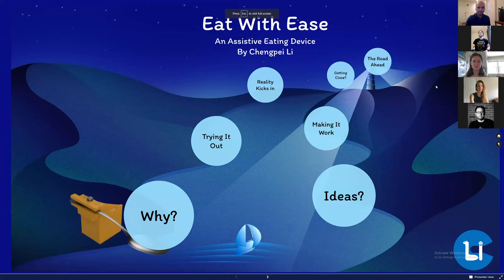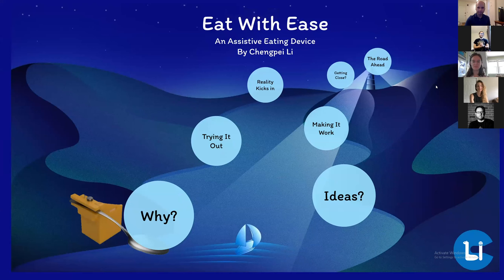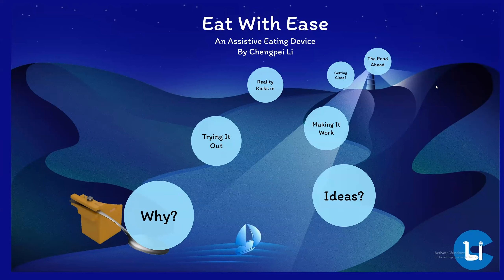Design + Make 2020 Fellowship - Chengpei Final Presentation Part A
Design + Make 2020 Fellowship
Three students participated in the 2020 Design + Make Fellowship at the VCAM Maker Arts Space in Haverford College.

Each summer the Design + Make Fellowship partners with a local community organization to think up a design challenge for students. This year we worked with medical professionals and volunteers of E-Nable to develop the design prompt. E-Nable is an organization that provides 3D printed prosthetics to those in need.

Students were asked to design an eating device for a double amputee patient. For anonymity purposes the patient is referred to by students and other participants as 'Mr. K.'